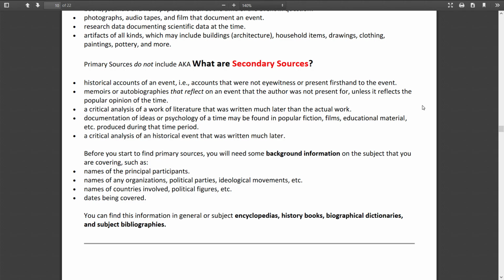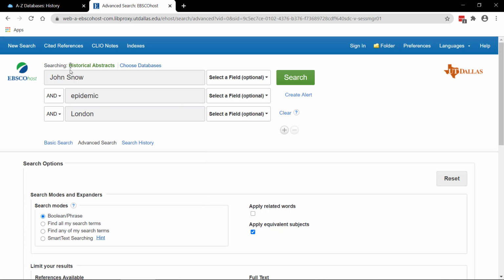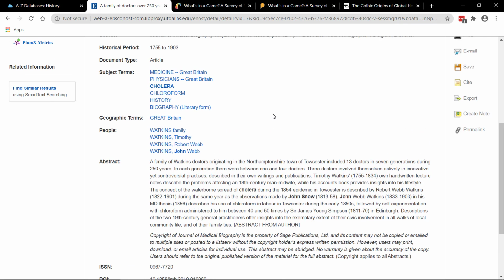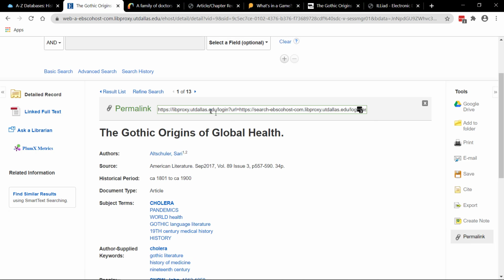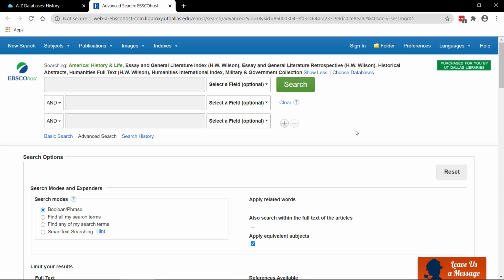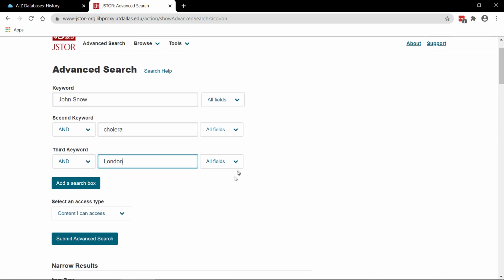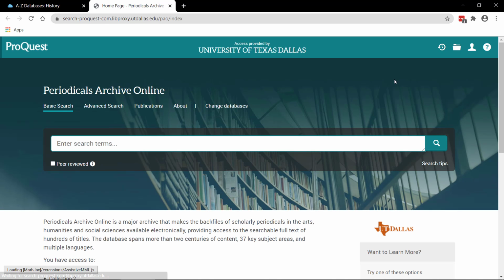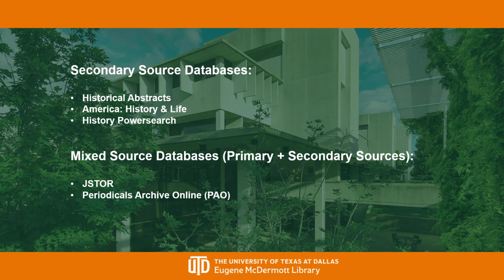Secondary and Mixed Sources Databases at the Library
In this session, we take a look at three library databases for secondary source and two library databases for mixed sources (primary and secondary). To jump to a particular database, go to the timestamp below.

0:00 Introduction
0:43 What are secondary sources?
1:45 A brief discussion about the Discover search
2:40 Navigating to the library databases on History
4:15 Intro to selected databases on secondary sources
5:09 Historical Abstracts
16:54 America: History & Life
20:42 History Powersearch
24:25 Databases for primary and secondary sources: JSTOR
31:47 Periodicals Archive Online (PAO)
37:14 Recap and closing remarks